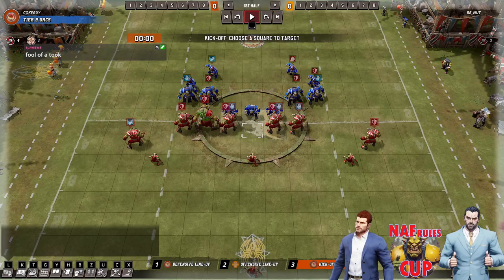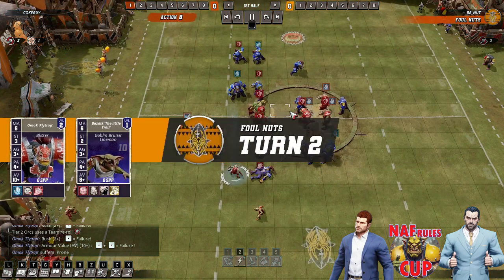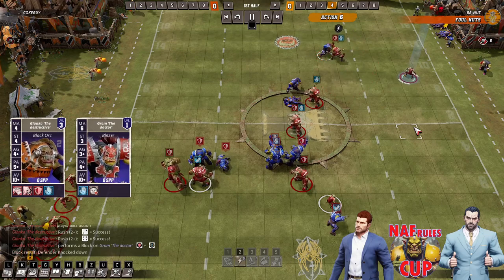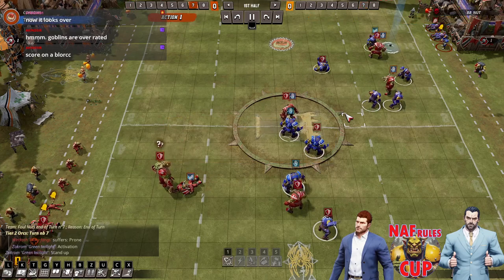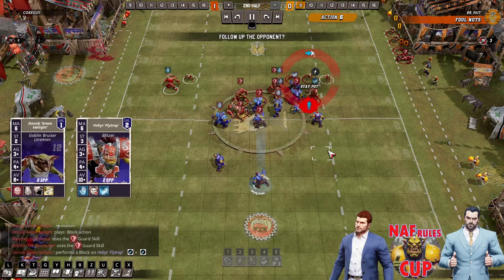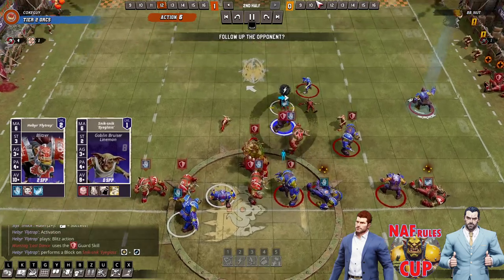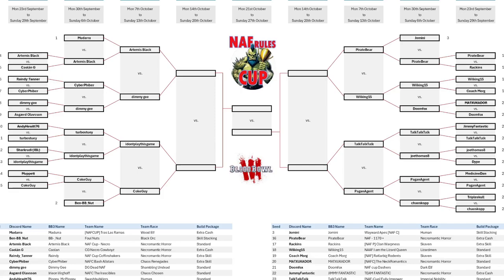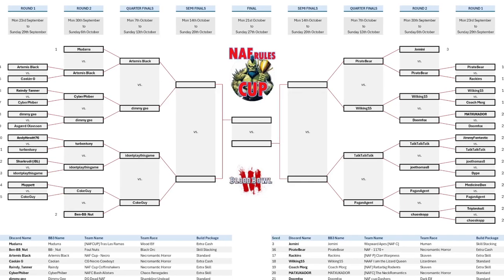Blood Bowl 3 - NAF Rules Cup Ro16 - CokeGuy (Orc) vs BB Nut (Black Orc)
A simple KO competition before the BB3 World Cup, with Eurobowl rules!
Replay Cast with Dimmy Gee!

Join the NAF Ladder Discord here and get involved!